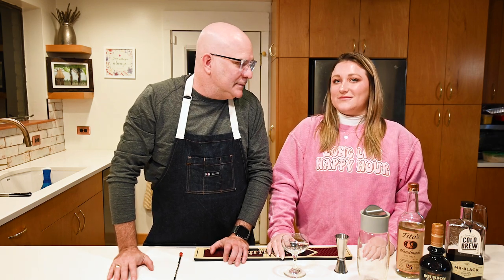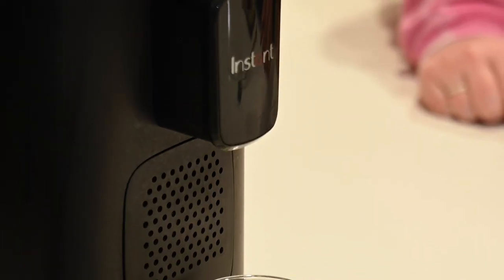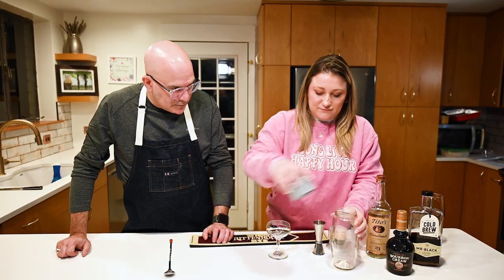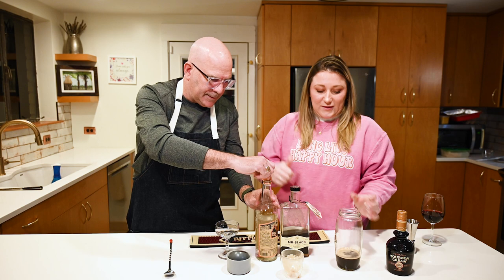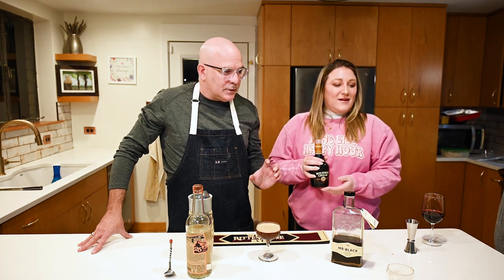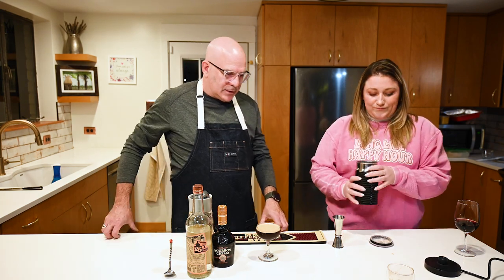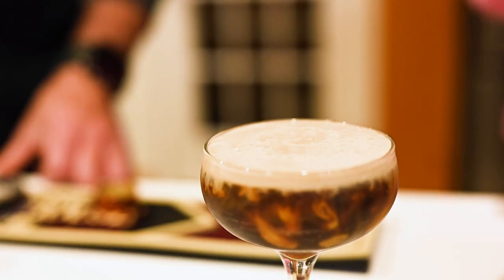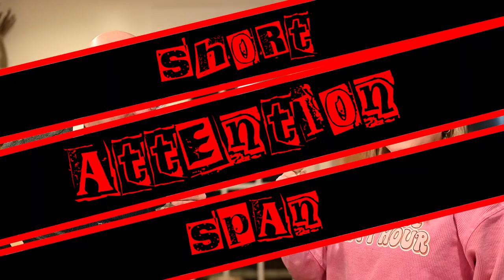The Perfect Espresso Martini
The perfect espresso martini, and I don't even like coffee.

Thanks to Darby @eatdrinkknoxville on instagram

PRODUCTS USED
Milk Frother
Espresso glass
Martini glass